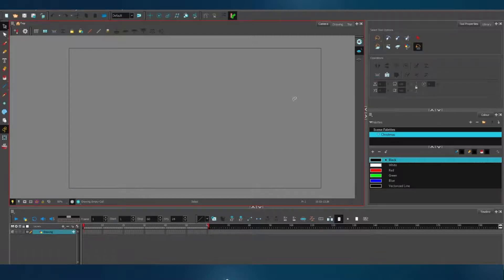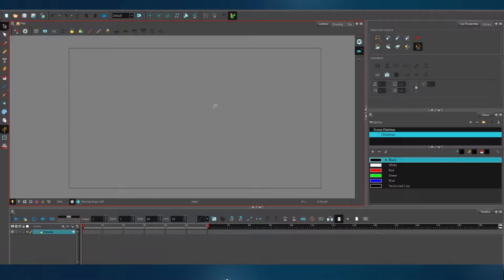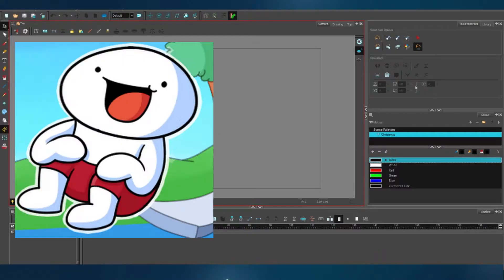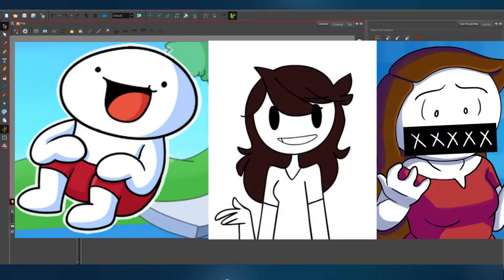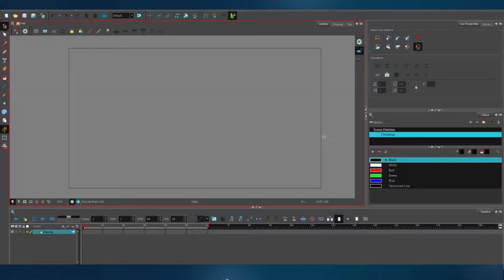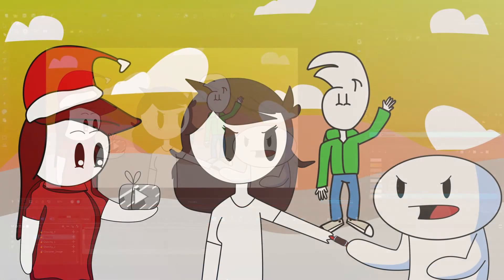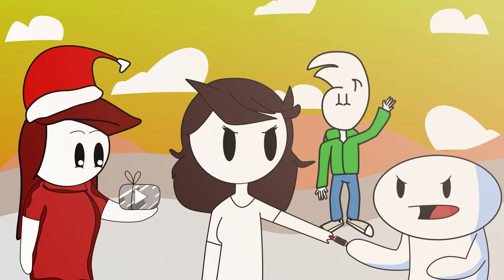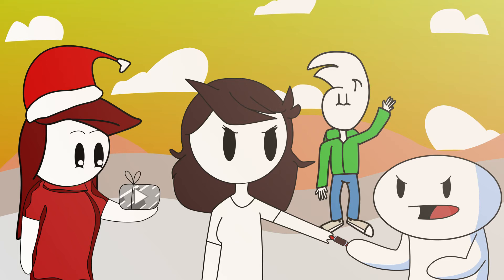DiamondRush Draws A Christmas Special 2017 (Holiday Special Part 1)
Merry Holidays!!

Software I use:
Abobe Illustrator
Adobe Photoshop
Adobe Premire Pro
Maya 2017
ToonBoom Harmony 14 Advanced
OBS Studio